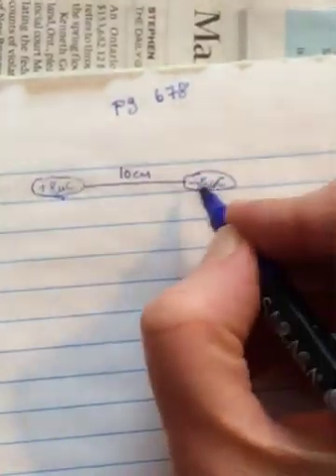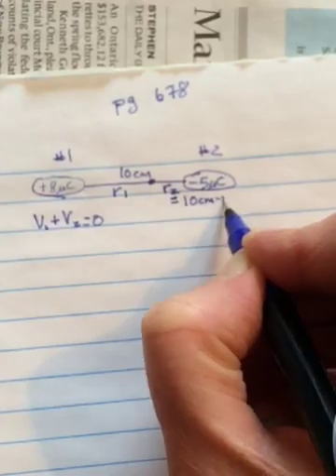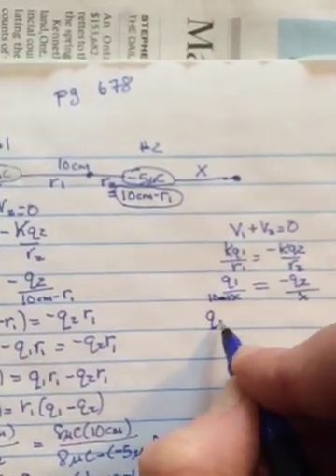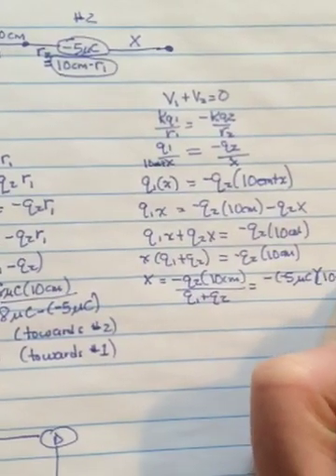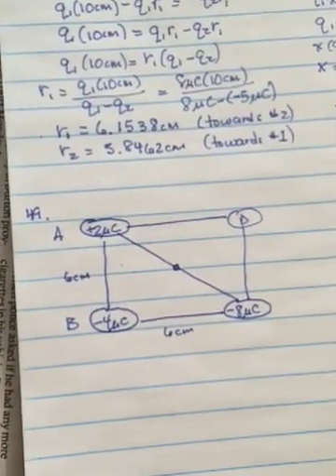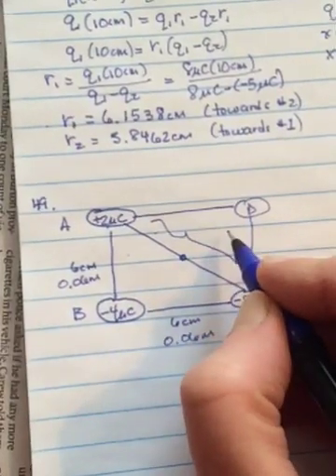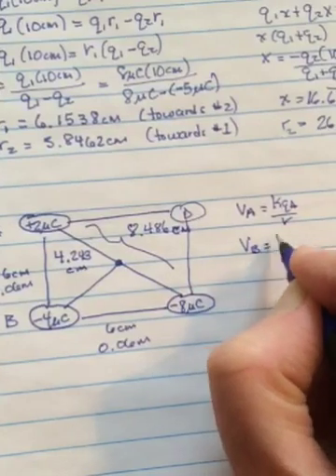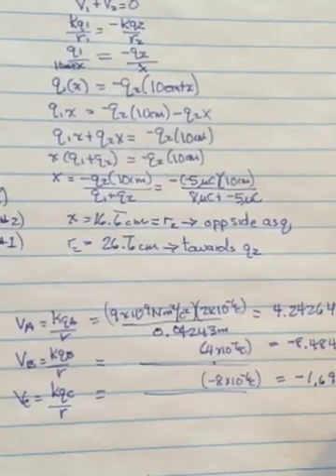Physics 12 Potential Difference Homework Questions Page 678 Part 1